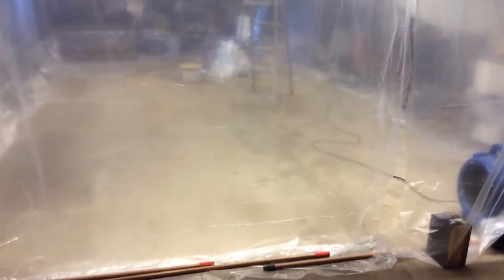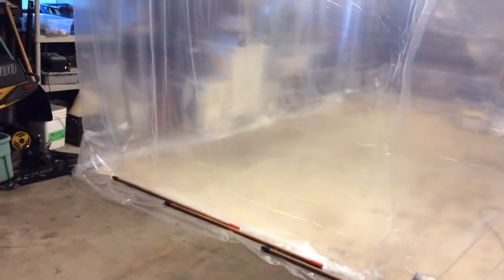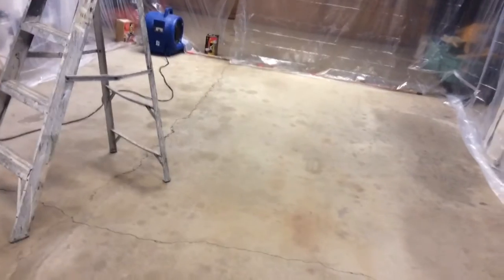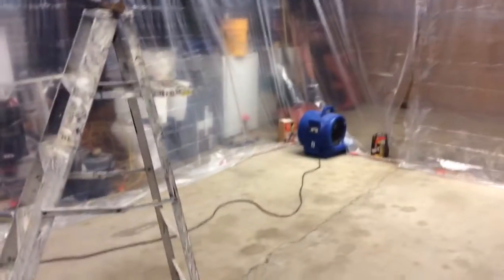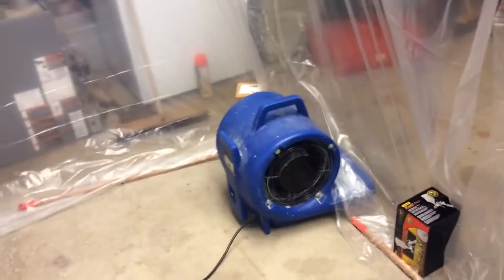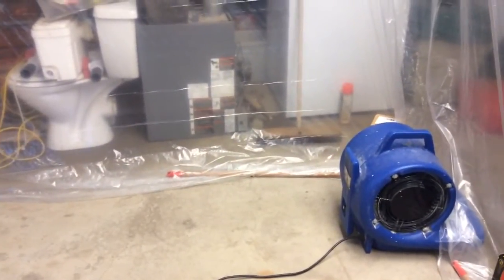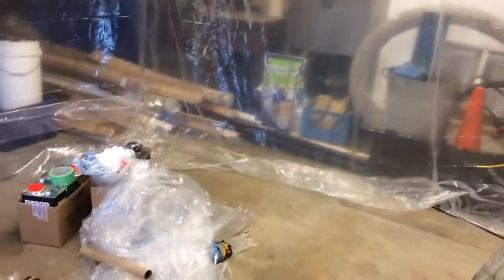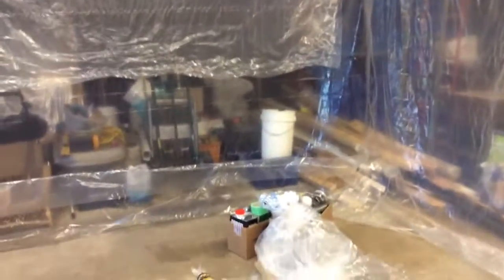DIY car paint spray booth